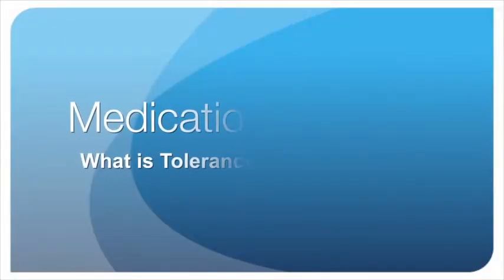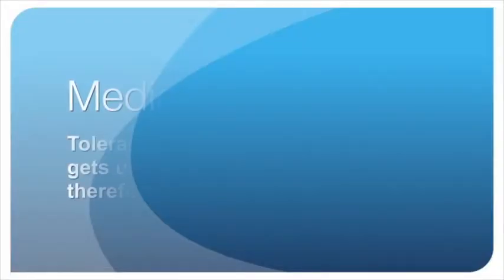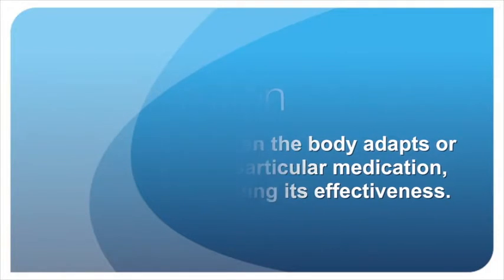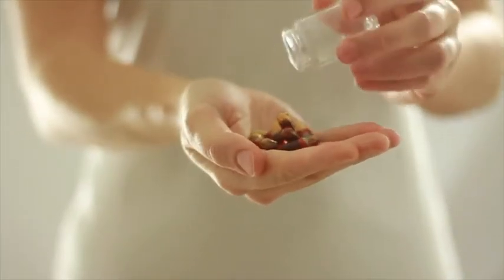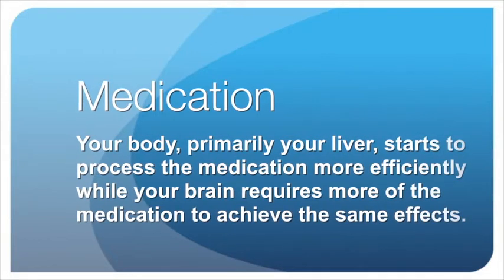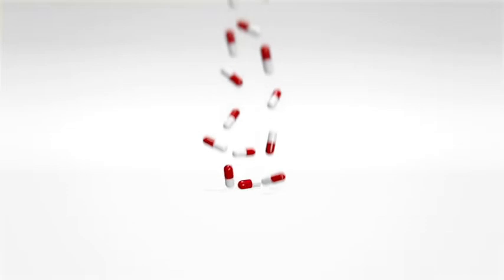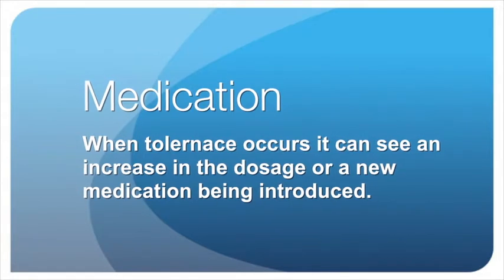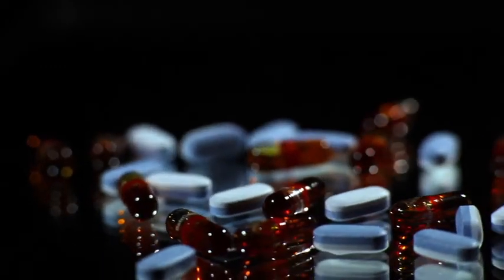DR RICHARD SULLIVAN, Medications Chronic Pain Management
DR RICHARD SULLIVAN

Adopting an integrated approach to pain management and spinal care, we bring together a group of quality pain specialists who use a scientific and advanced approach to the diagnosis and management of spinal problems, chronic pain, and other painful disorders.
COMMON PAIN PROBLEMS WE TREAT INCLUDE:
  Chronic pain
  Complex regional pain syndrome
  Neuropathic pain
  Sciatica
  Facet joint pain
  Back pain
  Neck pain
  Headaches
DEDICATED TO RELIEVING YOUR PAIN
Precision Brain, Spine and Pain Centre is a unique and super-specialised medical clinic with a substantial focus on the treatment of spinal problems and other pain-causing conditions.
We endeavour to provide prompt clinical assessments, accurate diagnosis and world class treatment for our patients.
IMPROVING YOUR QUALITY OF LIFE
At Precision Brain, Spine and Pain Centre, you’re not simply a patient, you’re someone we care about. Our primary goal is to improve your quality of life. By working as a team we aim to maximise your chance of achieving the best possible outcome and successfully managing your pain.
At Precision, we also understand that your well-being involves more than just pain management. That’s why our customised treatment plans are carefully tailored to suit your specific condition and life circumstances.
In many cases your treatment can be coordinated and provided from a single location, drawing on the availability and expertise of other Precision specialists who may be able to contribute to your care. This may avoid the need to travel from one specialist to another during the course of your treatment.

DR RICHARD SULLIVAN
MBCHB, FANZCA, FFPMANZCA
PAIN SPECIALIST & ANAESTHETIST

Dr Richard Sullivan is a Pain Medicine Specialist and Specialist Anaesthetist at Precision Brain, Spine and Pain Centre. He has an interest in post surgical pain and neuromodulation

APPOINTMENTS & ENQUIRIES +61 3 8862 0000
MAIN OFFICE LOCATION
Lower Ground
115 Cotham Road
Kew, Victoria, 3101
Australia

  Chronic pain,Complex regional pain syndrome,
  Neuropathic pain,Sciatica,Facet joint pain,Back pain
Introduction Chronic Pain Management